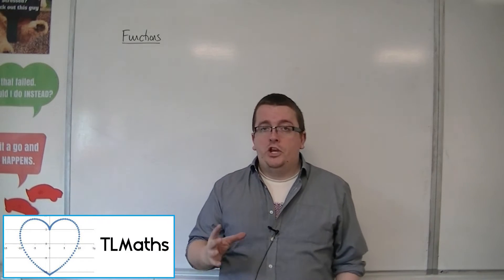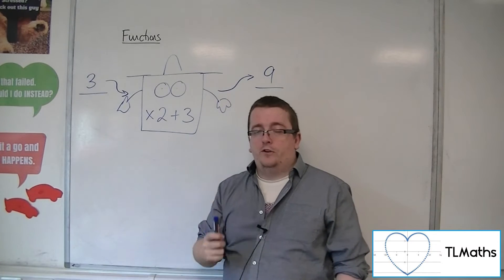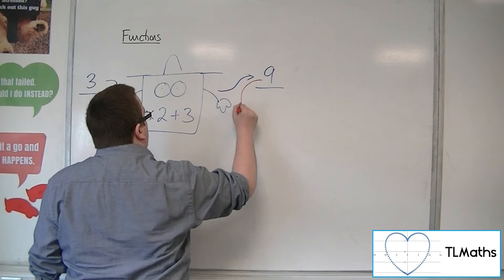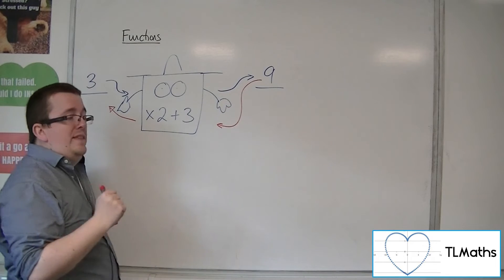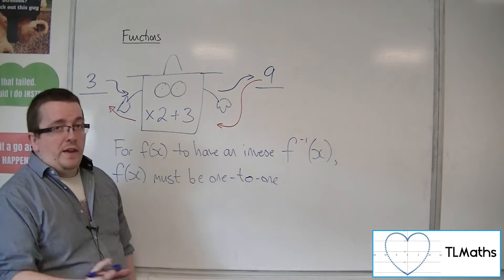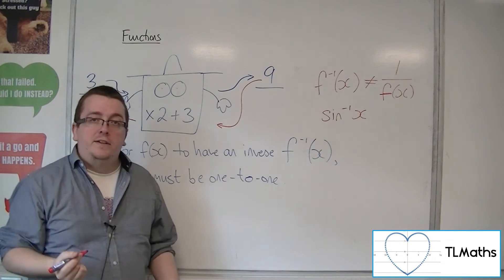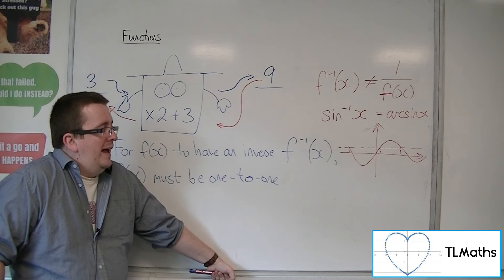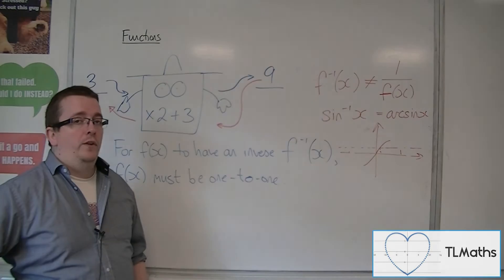A-Level Maths: B8-11 Functions: Introducing Inverse Functions and Restricting the Domain